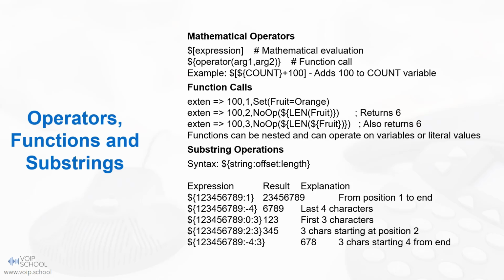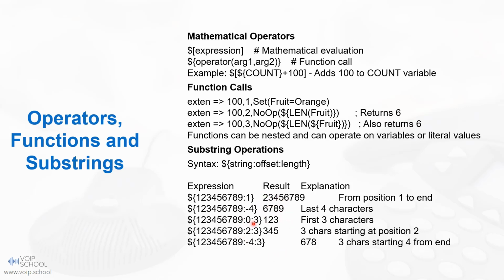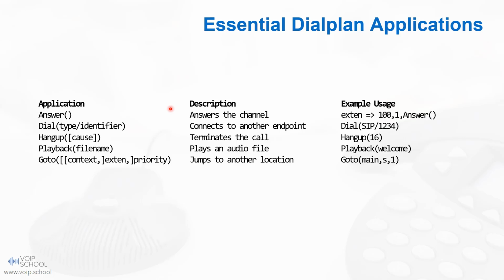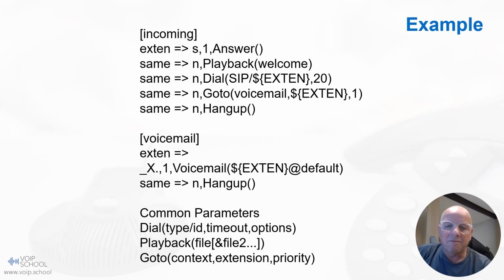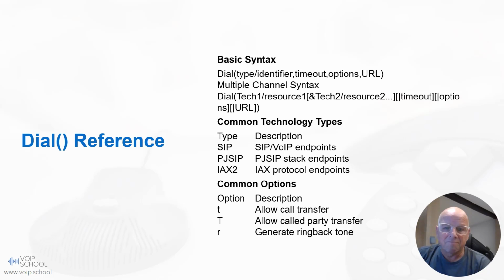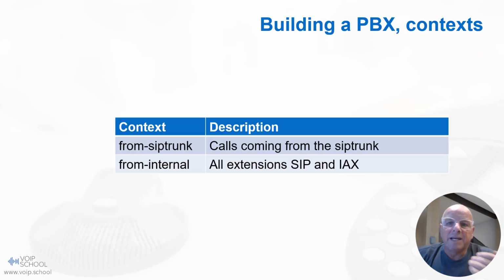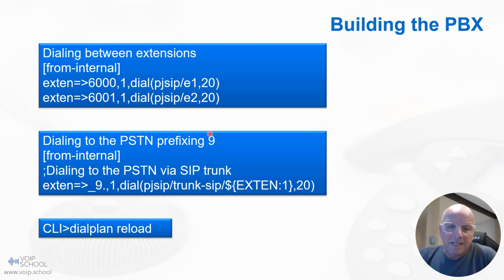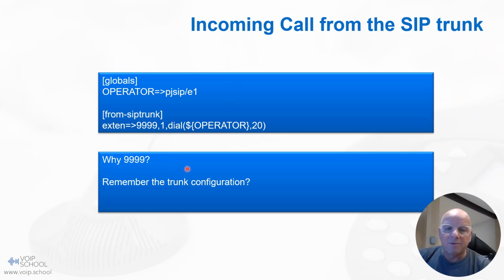Quick Start - Building a PBX - Dialplan part 2 Explained | Asterisk Tutorial #20 | VoIP School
Master Asterisk PBX fundamentals in this hands-on beginners course! Learn essential VoIP concepts, from installation to creating a working phone system.

✓ Complete Asterisk installation & setup
✓ Build extensions & dialplans
✓ Configure SIP trunks
✓ Setup softphones
✓ Create a working PBX system

Perfect for IT pros, system admins, and VoIP beginners. Basic Linux knowledge required.

Structured for weekend completion or flexible weekly learning.

Start your VoIP journey today!